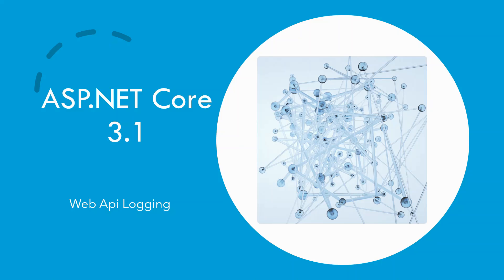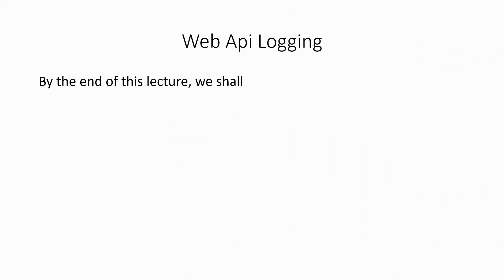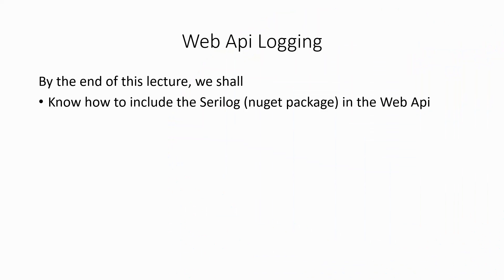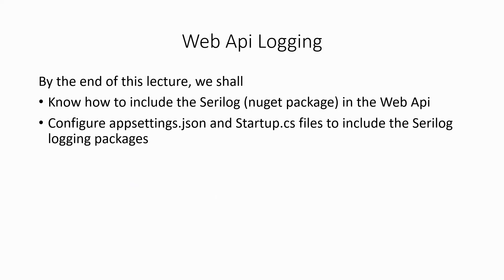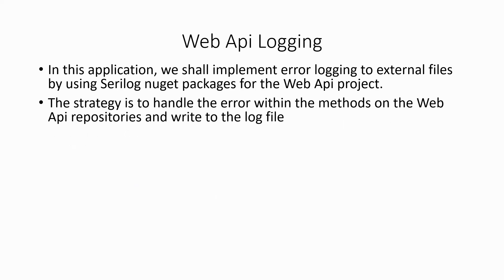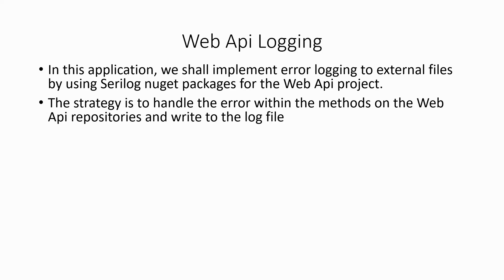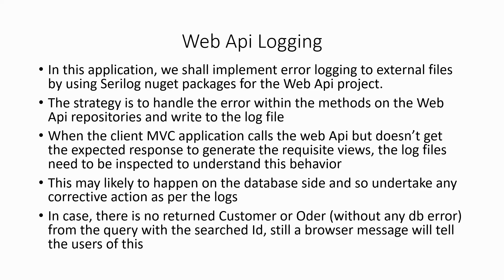[Part 10] - Build an ASP.NET Core 3.1 Web API and Consume with MVC (Web Api Error Logging)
HURRY (ONLY 24 HOURS LEFT) 🌟 **UDEMY Bestseller Alert Kickstart 2024 with Learning Excellence 🚀**
Exciting news My latest Udemy course has achieved the prestigious "Bestseller" label 🎉

To celebrate, I'm offering an exclusive New Year promotion 🎁 Grab any course for just $9.99 until January 16, 0400 AM (NZT).

Feel free to enroll and spread the knowledge among friends and peers who may find these courses valuable

Let's make 2024 a year of learning and growth 🌱

Happy Learning,
Kaushik 🚀 Next (Unit Testing Blazor ASP.NET 5) Welcome to the tenth episode of the Built a Web Api in ASP.NET Core 3.1 and Consume it using an MVC Client also in ASP.NET Core.

In my previous (ninth) episode, I walked through editing the appsettings.json file to include the connection string for the database. In this episode, I shall discuss the error logging in the Web Api project using the Serilog NuGet package. Serilog is a newer logging framework. NET. The problem with log files is they are unstructured text data. This makes it hard to query them for any sort of useful information.

As a developer, it would be nice to be able to filter all logs by a certain customer # or transaction #. The goal of structured logging is to solve these sorts of problems and allow additional analytics. Serilog was built with structured logging in mind and makes it easy to record custom object properties and even output your logs to JSON.

I shall build the project from scratch and walk you through the code explaining everything in the process. All the episodes will be in continuation from the previous ones, so it is highly recommended to be up to date with all the previous episodes before viewing this one.

This is part 10 of a multi-part series of tutorials on How to Build a Web API and Consume it in ASP.NET Core MVC using SQL Server and ADO.NET. In this tutorial, I shall discuss the error logging in the Web Api project using the Serilog NuGet package.